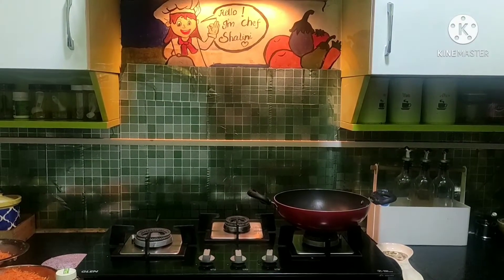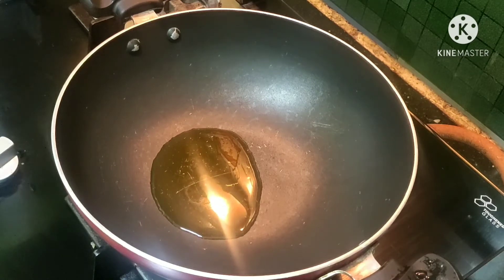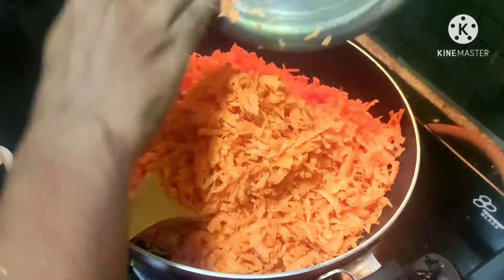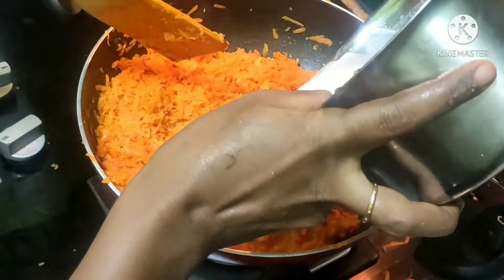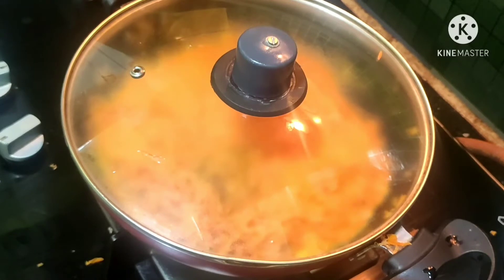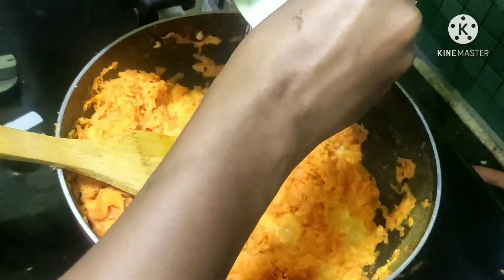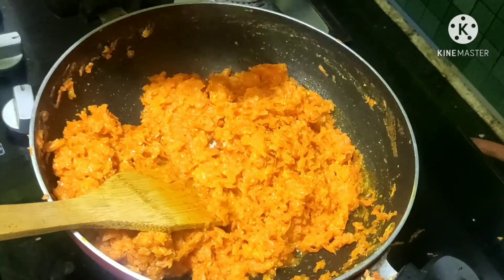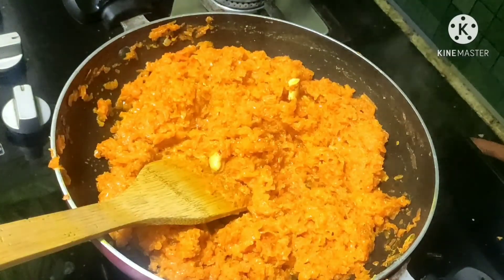Carrot Halwa recipe |Tamil